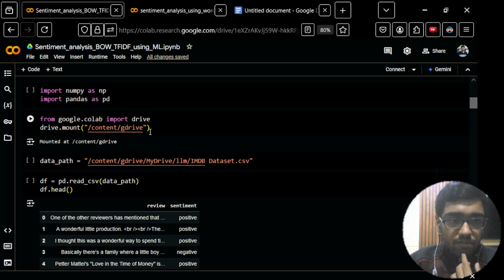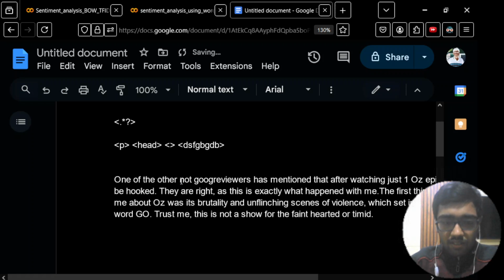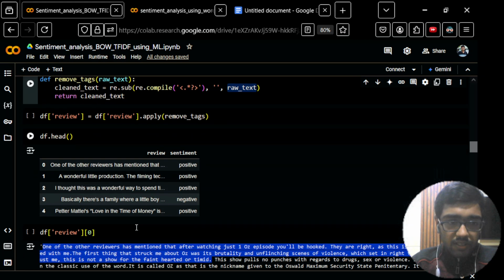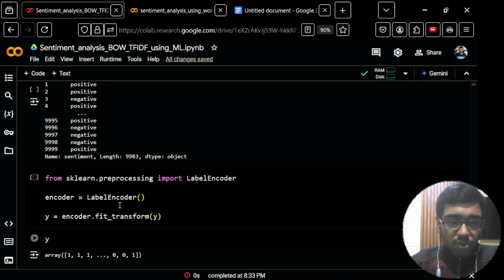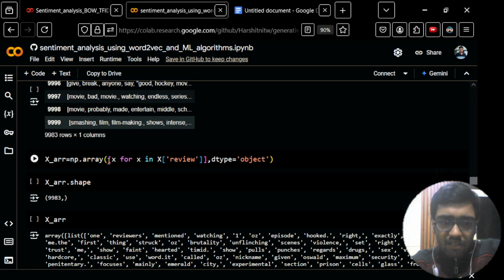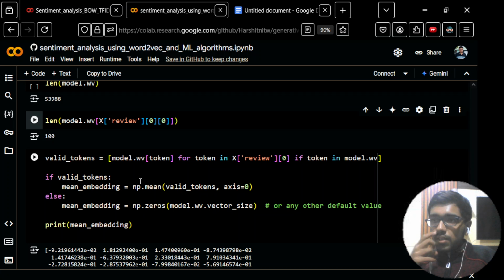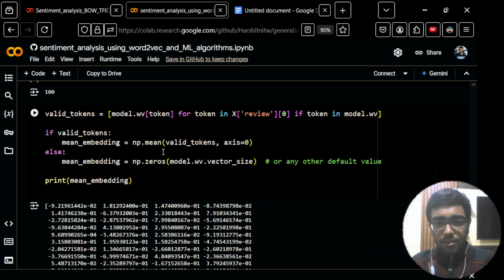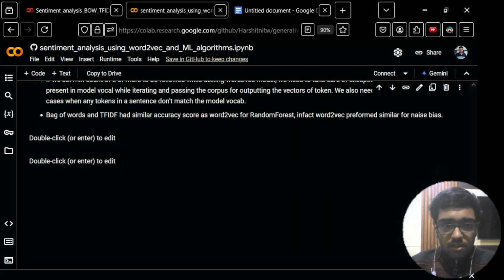Movie Review Sentiment analysis using Word2Vec & TF-IDF with Machine Learning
We use Word2Vec, TF-IDF, Bag of Words, One Hot Encoding techniques to train and test Machine Learning algorithms like Random Forest, Naive Bias, etc. for finding accuracy score and confusion matrix, and compare the outcomes for different methods.